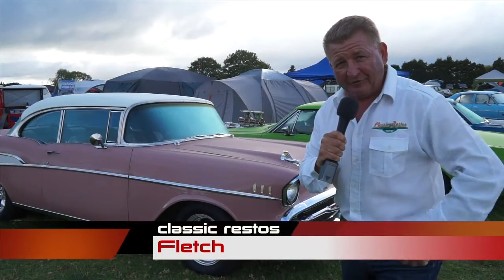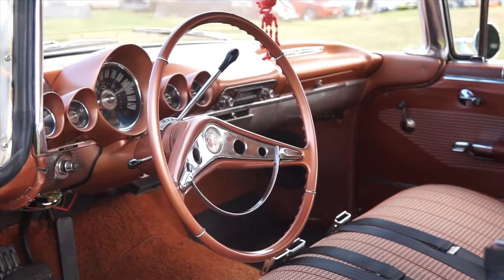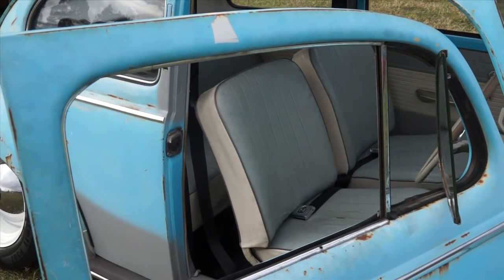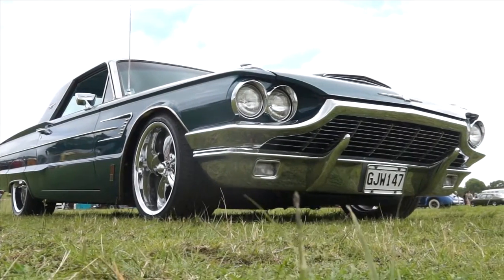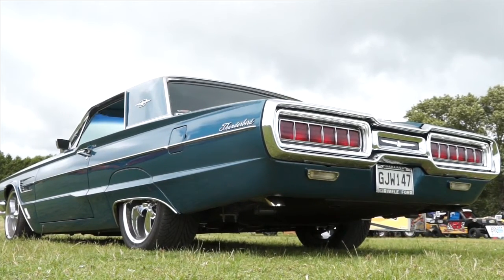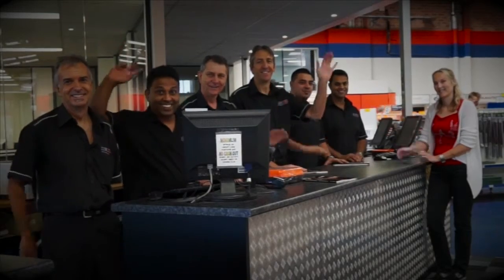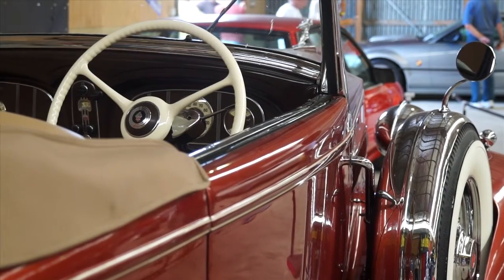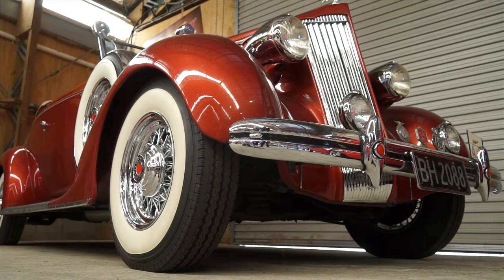2016 Kumeu Classic Car and Hot Rod Festival Part 2: Classic Restos - Series 29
Classic Restos are in picturesque New Zealand for Part 2 of the 2016 Kumeu Classic Car and Hot Rod Festival.  Fletch talks with owners about their cars on show at the festival. First up is Jeff with his 4-door 1960 Impala, Joel with 1960 Volkswagen, Neil's stunning 1960 Thunderbird and then its inside the sheds at Kumeu for a look around and to meet Malcolm and his 1936 Packard.